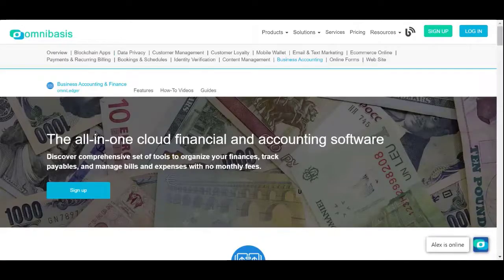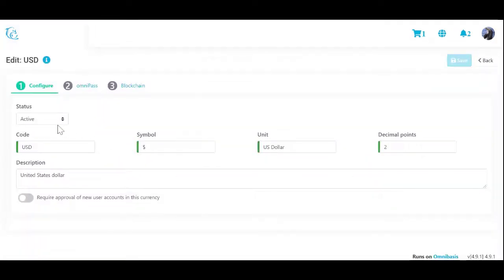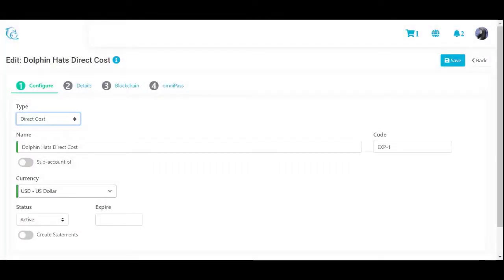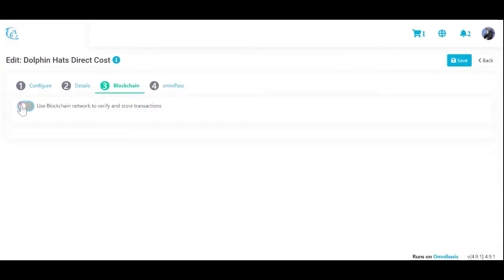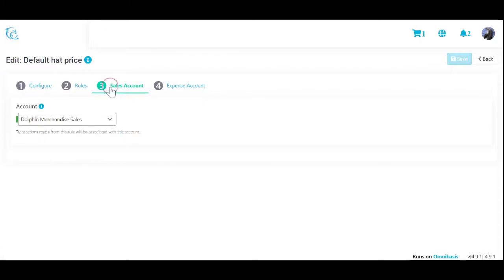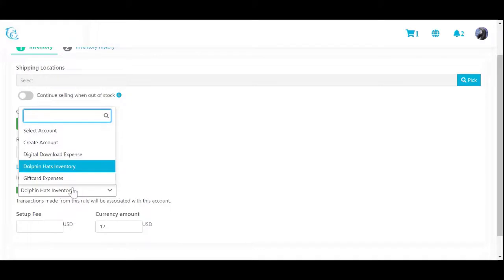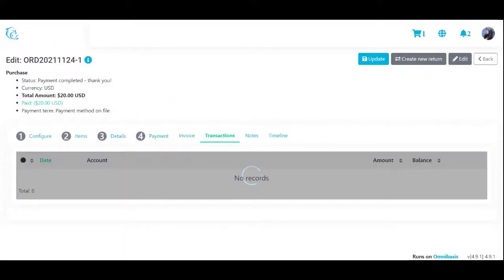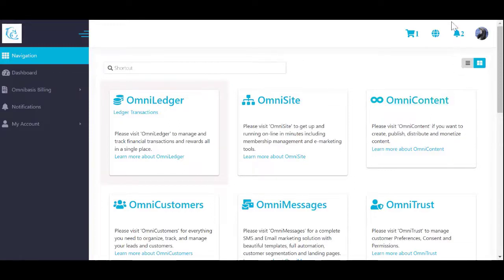How to setup business accounting and capture sales, expenses and inventory transactions on Omnibasis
In this How to Video you will learn how to setup business accounting and automatically capture sales, expenses and inventory assets transactions with Omnibasis.

omniLedger is the all-in-one cloud financial and accounting software with comprehensive set of tools to organize your finances, track payables, and manage bills and expenses with no monthly fees. It is completely and seamlessly integrated with all other products and solutions on Omnibasis like e-commerce, inventory management, customer loyalty, payments and billing, blockchain.

In this tutorial, we will configure your business currency, setup business accounts and connect them to the e-commerce store and product inventory. Finally, we will do a purchase on our e-commerce store and review all the ledger transactions generated.

First, we will create a currency support for our business. Omnibasis support any type of currency. You can manage your ledger in one or many currencies. You can use an existing currency or create your own.

Navigate to omniLedger, Currencies to create a new currency.  Select Create from menu option at the top right corner. Select an existing definition for the currency or create your own. We will create USD currency. In the next step, we also configure our own currency called DOLPHIN.

Next, we will review our chart of accounts. Use the chart of accounts in Omnibasis to record and categorize your transactions, and generate reports.